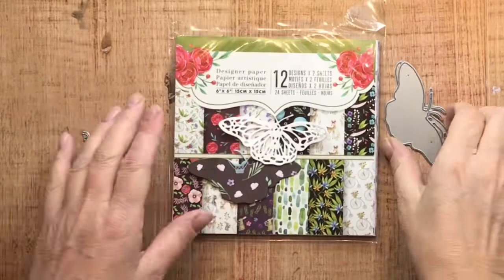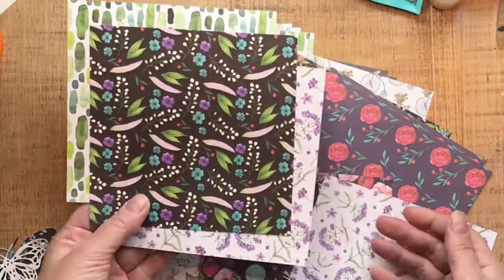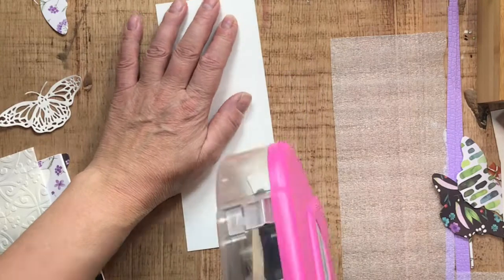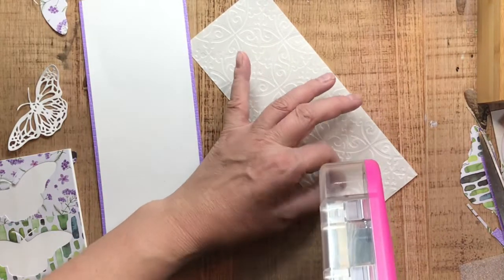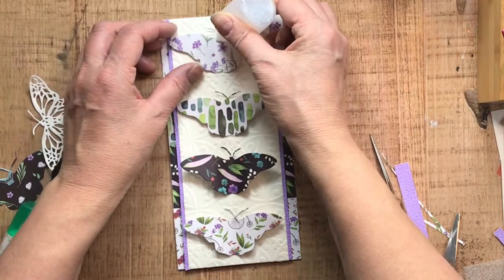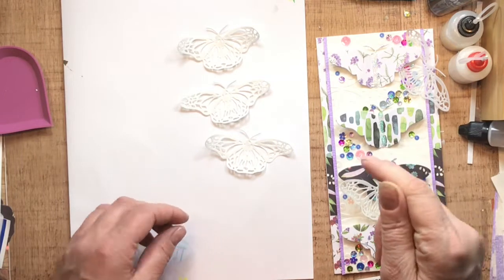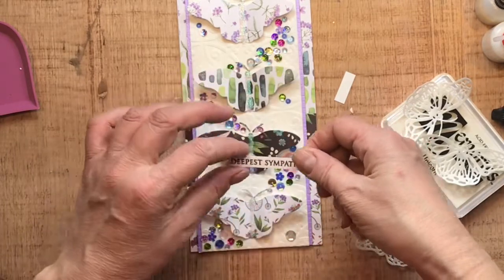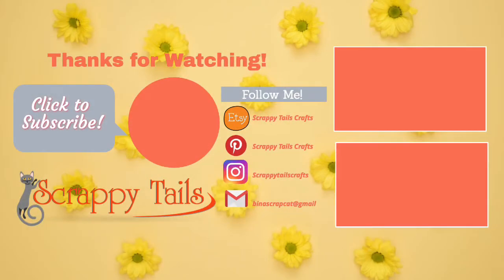A sweet sympathy card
Hi lovely friends hope you are all well.

The butterflies I used today are
Flying butterflies dies

The other sets I wanted are
Open butterflies

And sitting butterflies (I have never seen this type of butterfly die before..it’s amazing)

Don’t forget to check out my awesomely talented friend and teammate Joy Wilson

She will have even better pics of all the butterflies in the collection 💕💕💕

If my arms were long enough I’d hug you all😍😘